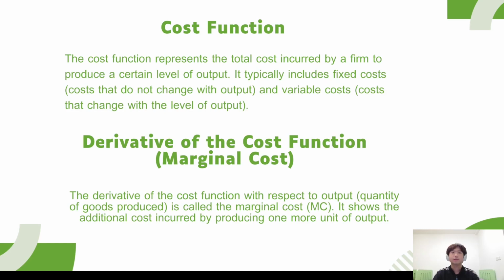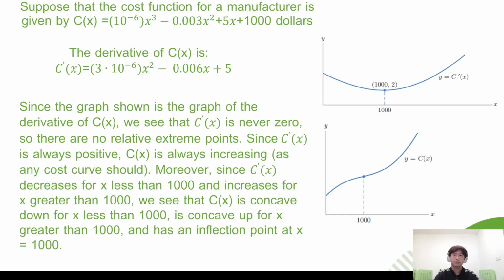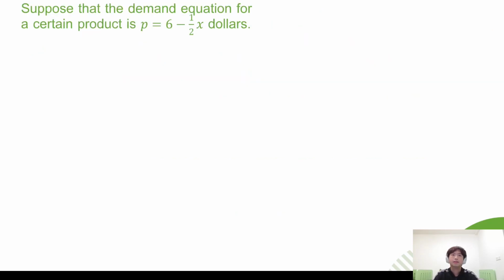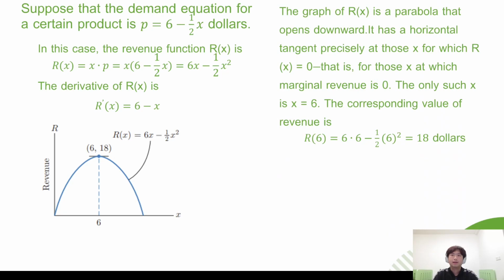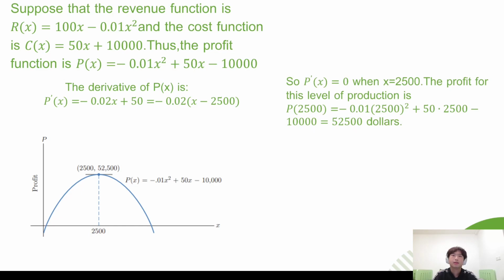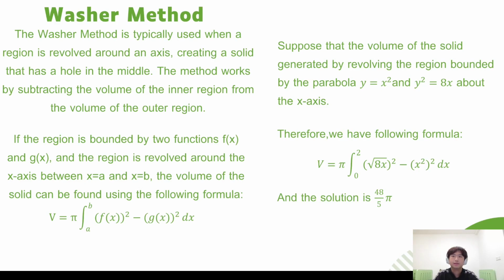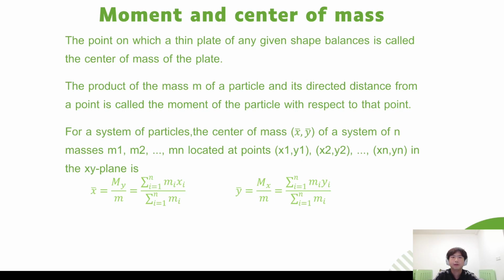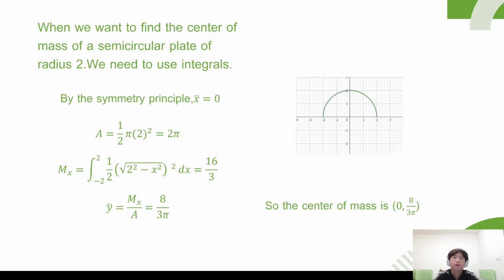EGE2409019 BSC121 Assignment